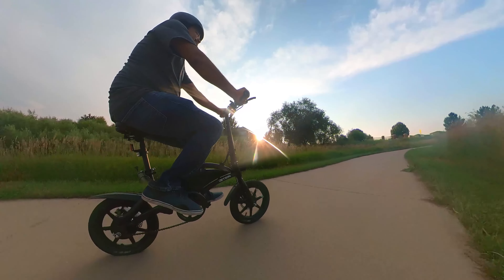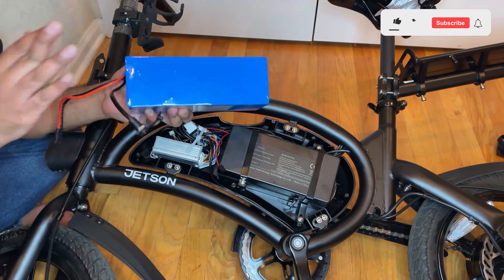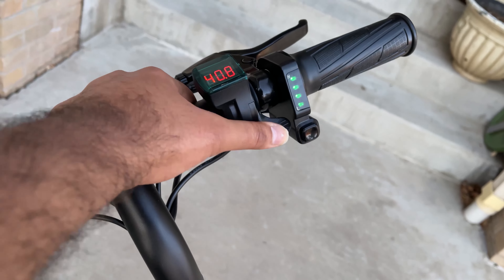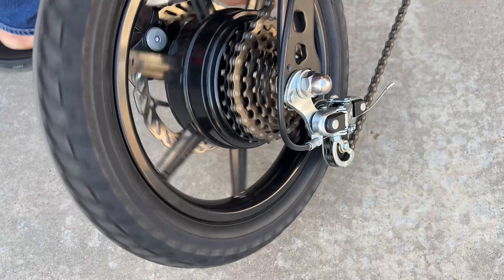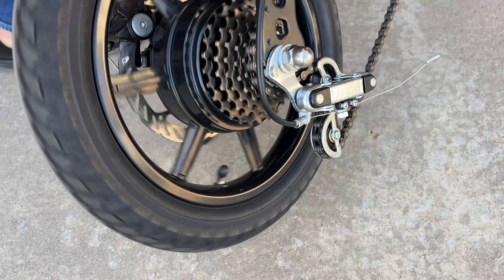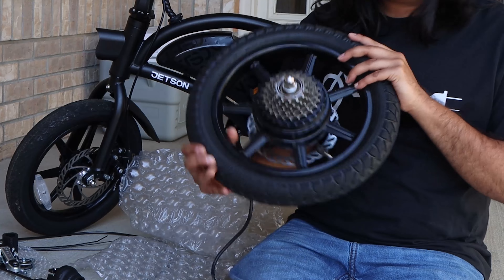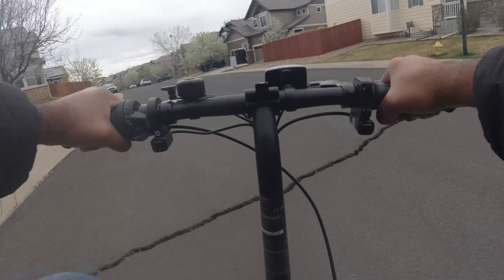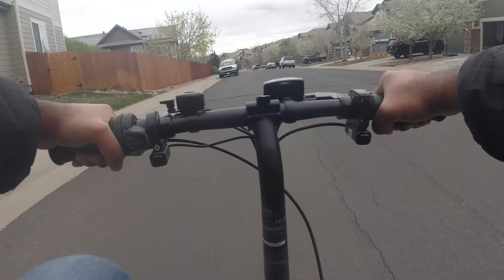Jetson Bolt Pro Folding Electric Bike - 6 Speed Gear Conversion 2022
We are going to convert the Jetson Bolt Pro from single speed to six speed geared system in this video. I will post a detailed step by step installation guide in the near future but just wanted to show you a preview of what this mod looks like.

Accessories (USA and Canada):
✅Stainless Steel Mirror (USA)
✅Stainless Steel Mirror (Canada)
✅ Blast Resistant Glass Mirror (USA)
✅ Blast Resistant Glass Mirror (Canada)
✅Turn Signal Laser Light (USA)
✅Turn Signal Laser Light (Canada)
✅Volcano Lights (USA)
✅Volcano Lights (Canada)
✅Phone Holder (USA)
✅Phone Holder (Canada))
✅Wheel Lights (2 tires)
✅Wheel Lights (1 Tire)
✅Wheel Lights (Canada)
✅Rear Rack (USA)
✅Rear Rack (Canada)
✅Storage Bag (USA)
✅Storage Bag (Canada)
✅Water Bottle Holder (USA)
✅Water Bottle Holder (Canada)
✅Lock (that fits) (USA)
✅Lock (Canada)